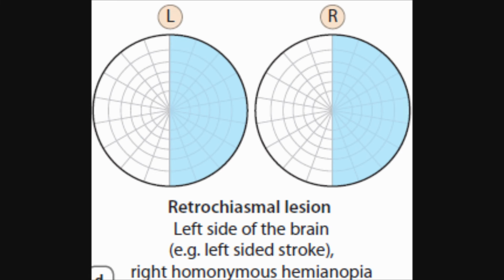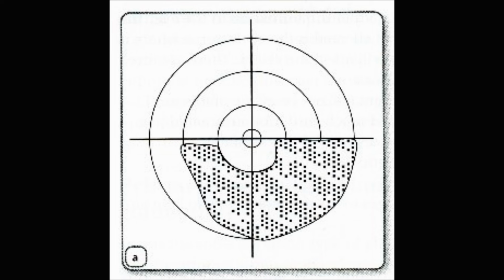WSF - TESTING THE VISUAL FIELD